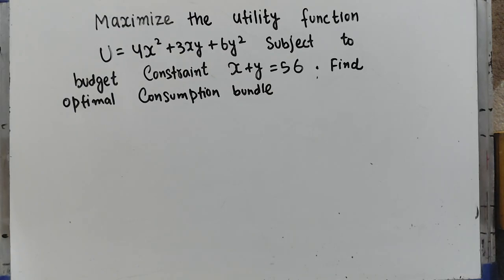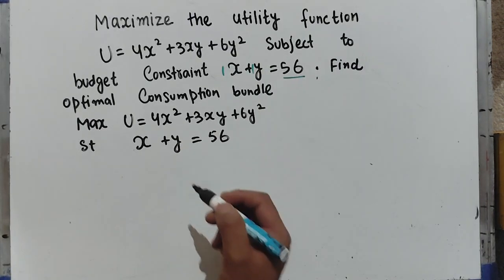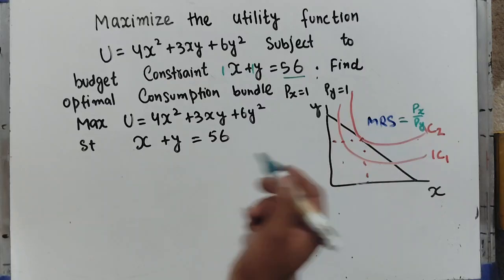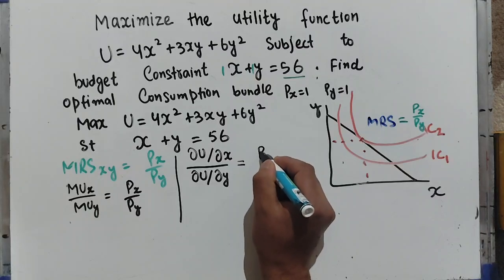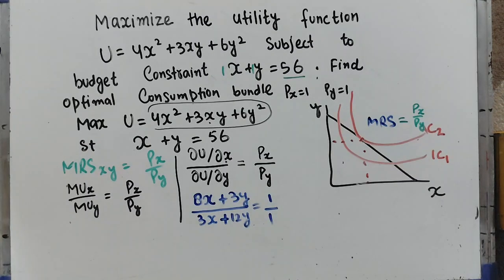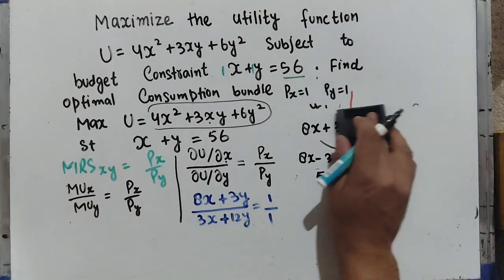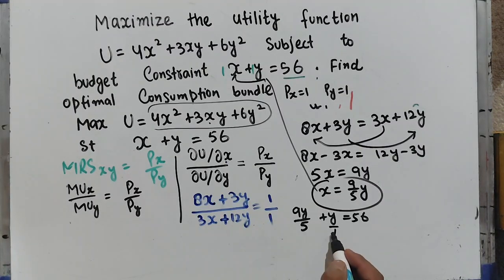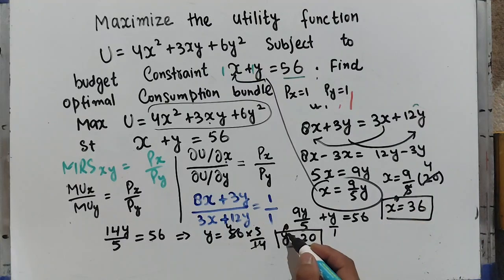Utility maximization problem